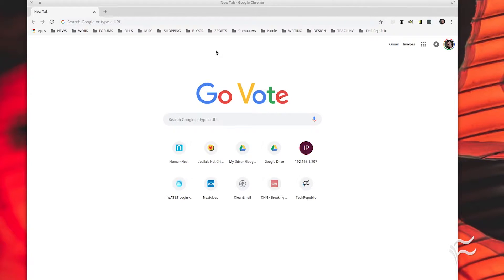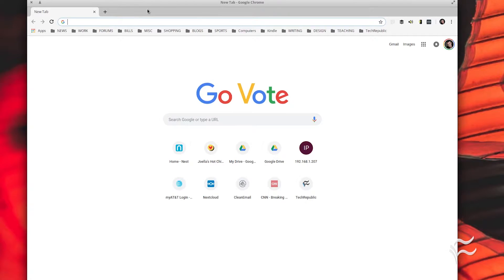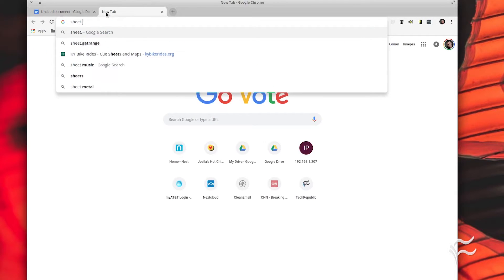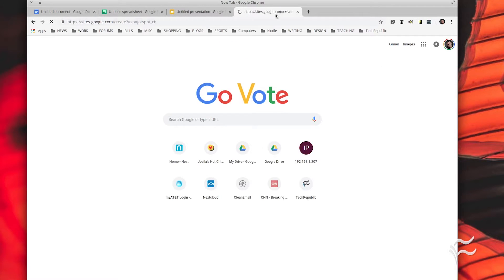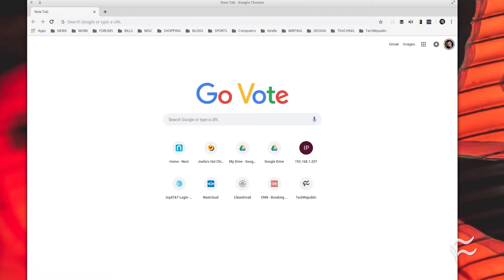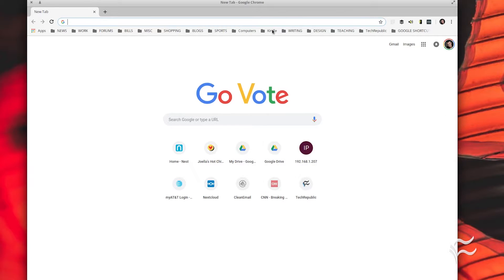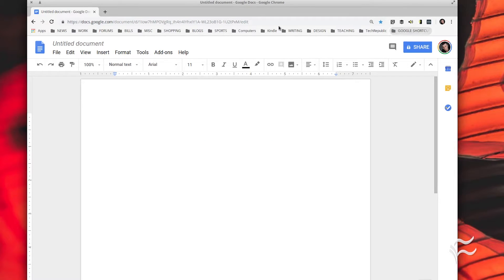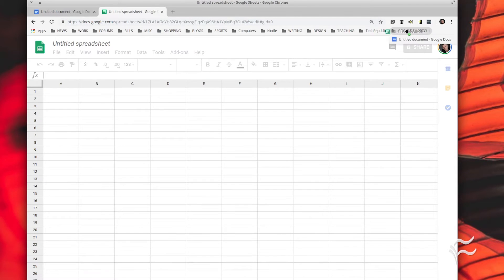Google's new document shortcuts make for efficient usage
Google has made it possible to quickly create a new document, using a simplified URL. Find out how this is done and how you can make it even more efficient.